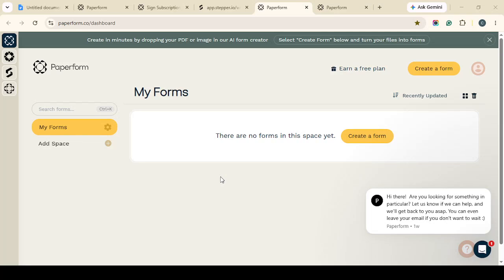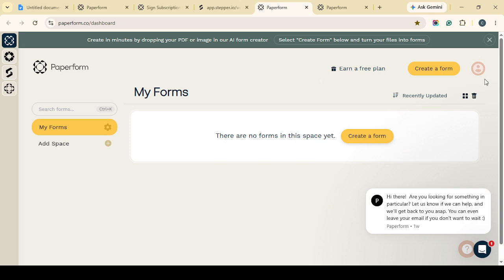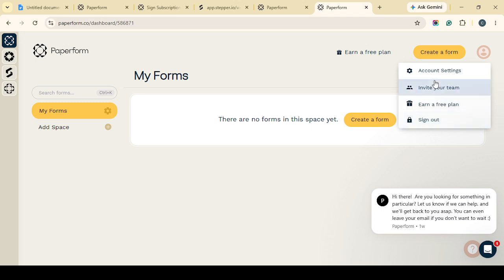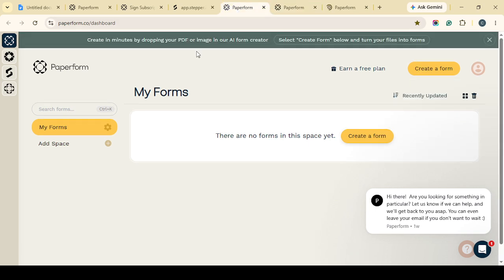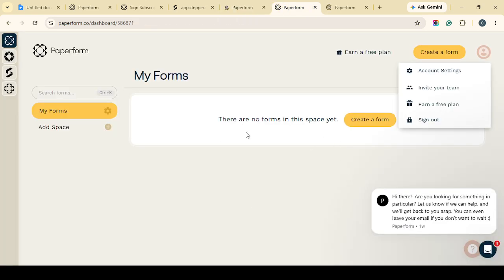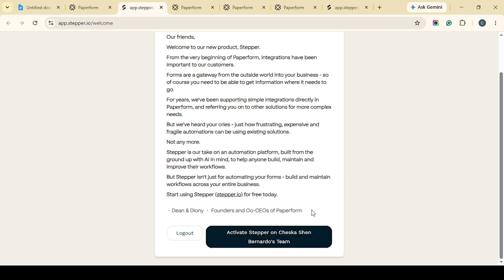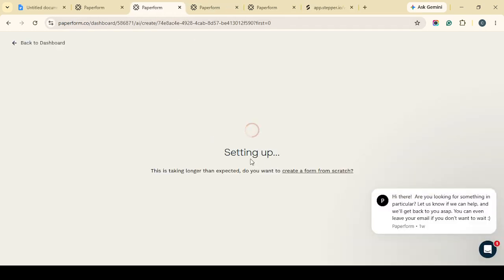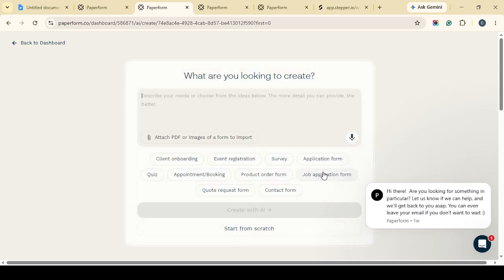How To Make Text Box On Paperform 2025 Step by Step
Master text inputs in Paperform! Learn how to create single-line short answers, multi-line text areas, and rich text descriptive blocks step-by-step.

📌 What we cover:
• Adding Short Answer vs. Long Answer text fields
• Setting character limits and field placeholders
• Inserting descriptive background text blocks